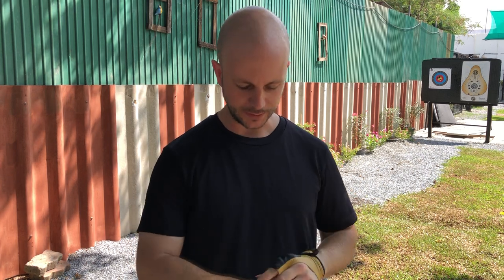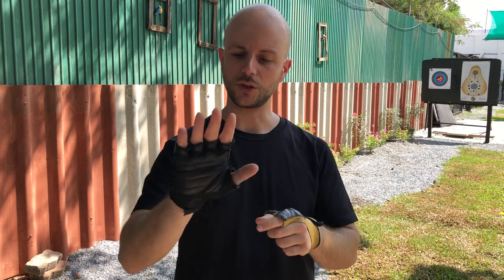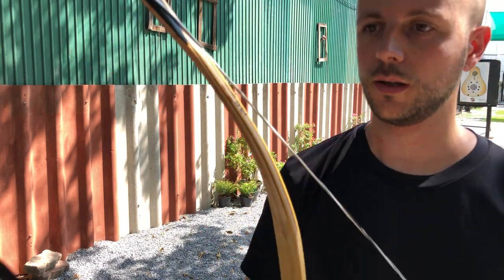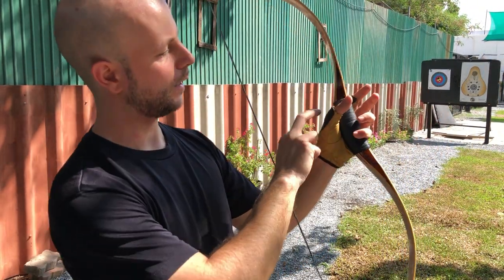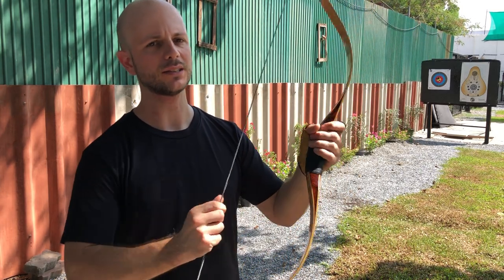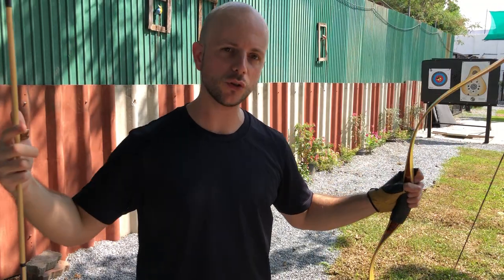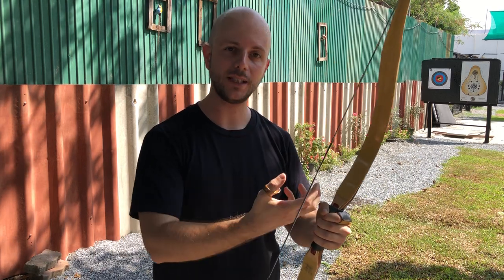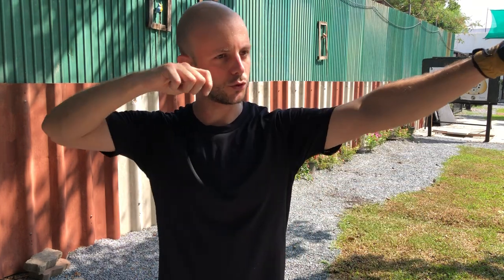Chinese Archery - Introduction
Introduction to the practice of Chinese Traditional Archery.

-Posture
-Hand of the ring
-Hand of the bow
-Attitude
-Movement of the draw
-Chinese style follow-through